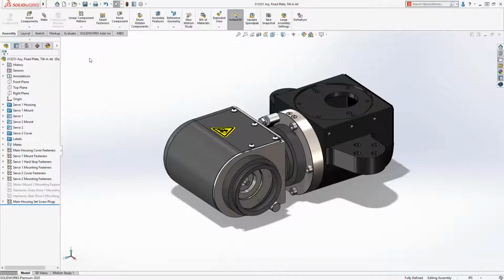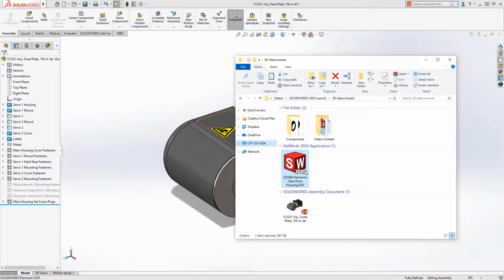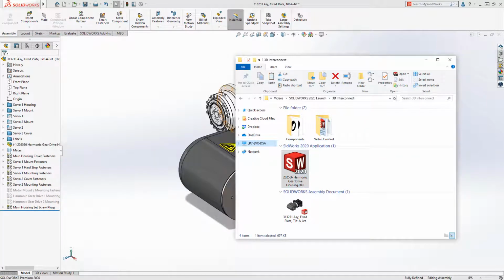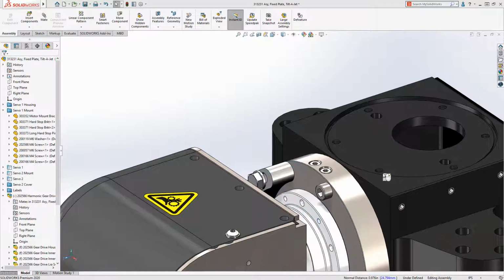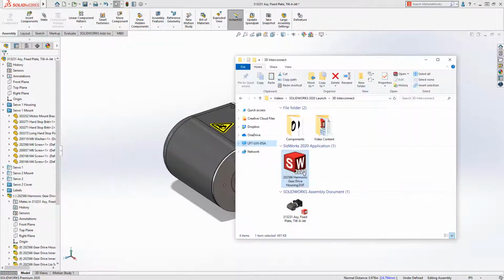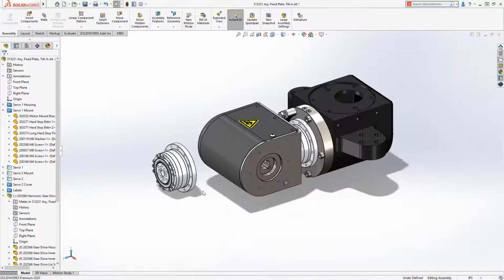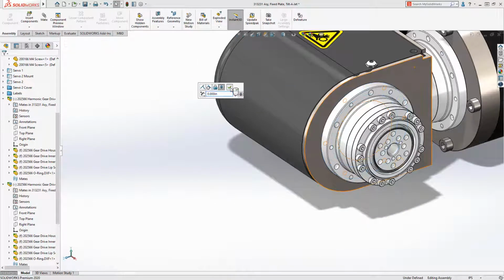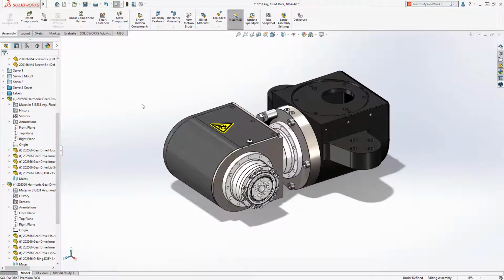SOLIDWORKS 2020 - 3D Interconnect